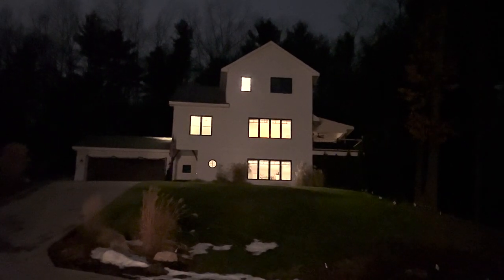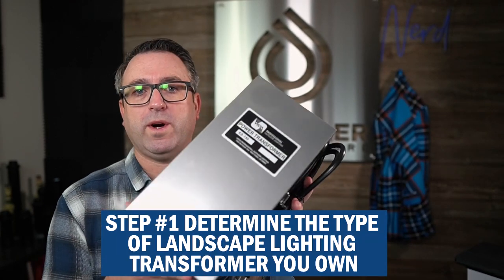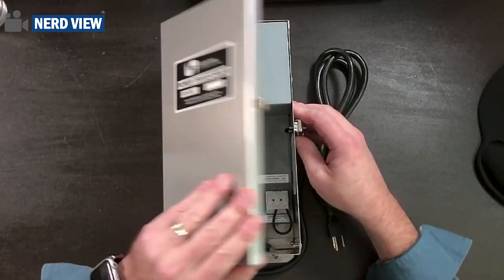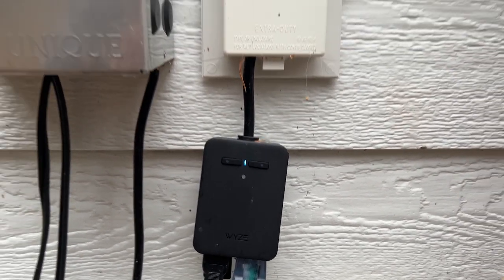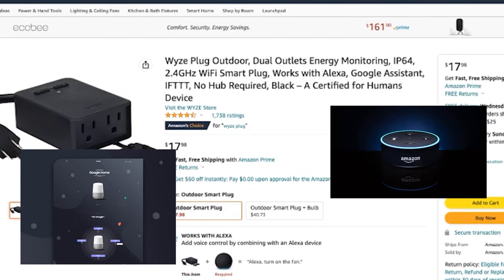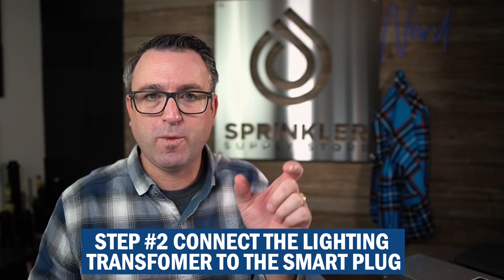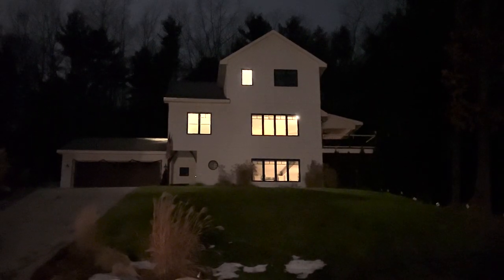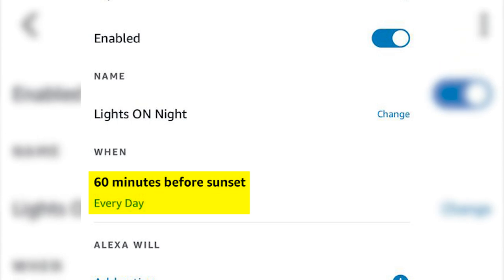Control Landscape Lights with Amazon Alexa, your Smartphone, or Tablet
In this video, Andy shows you how to easily control your Landscape Lights from a smartphone or tablet using Alexia, Google Assistant, or Apple HomeKit.

00:00 Introduction
00:37 Lighting Transformer
01:31 Smart Plug
02:52 Install and configure Smart Plug
04:40 Outro

Wyze Plug Outdoor Dual Outlets

Wyze Smart Plug